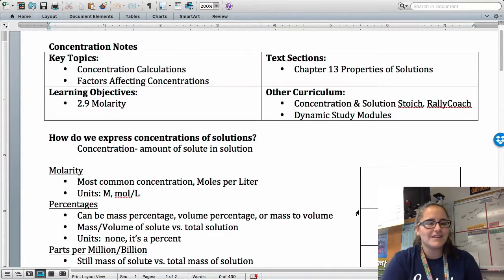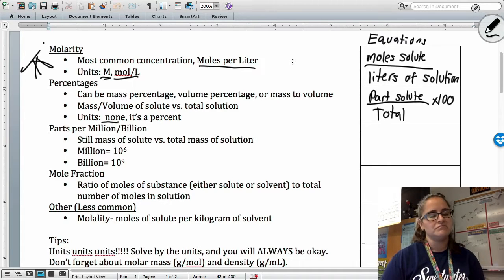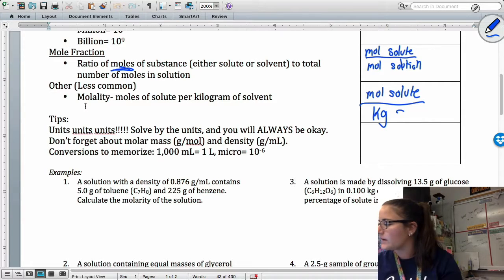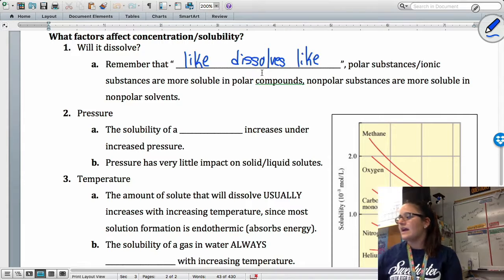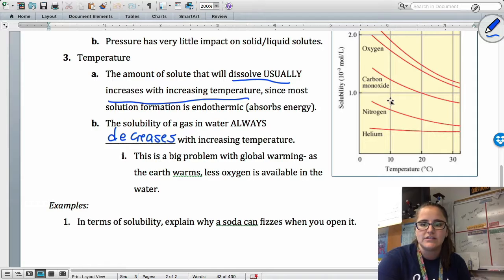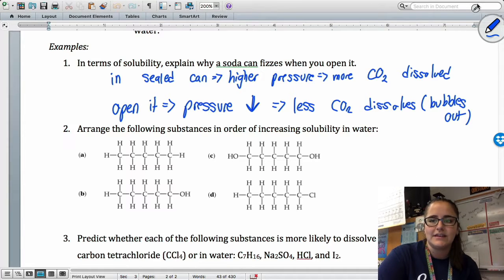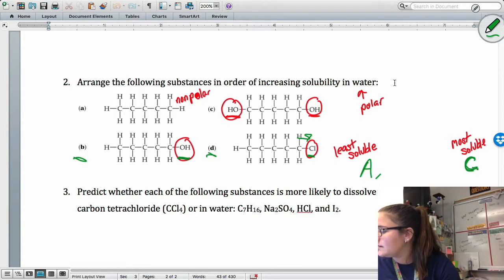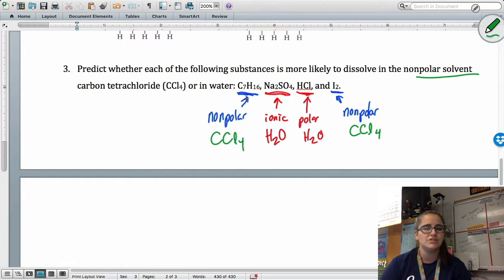AP Chemistry: Concentration Notes